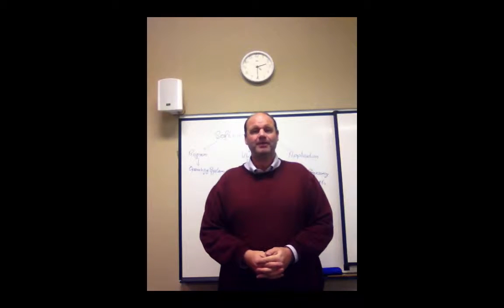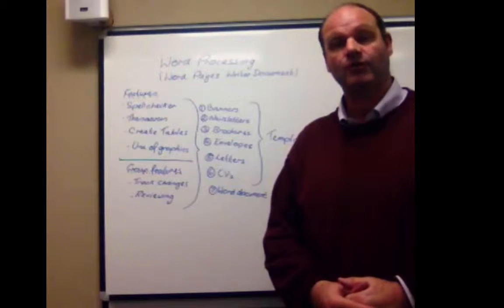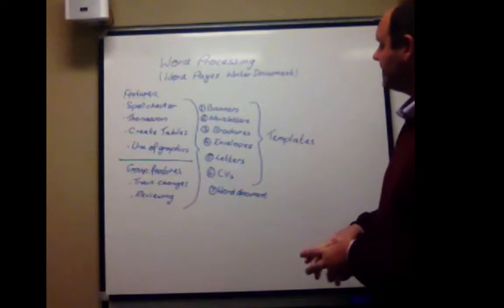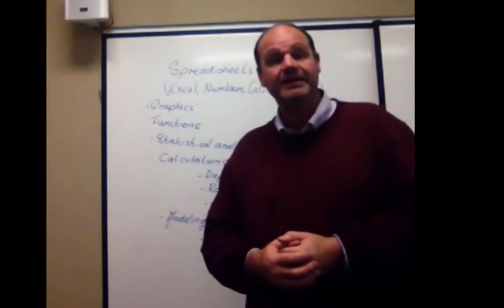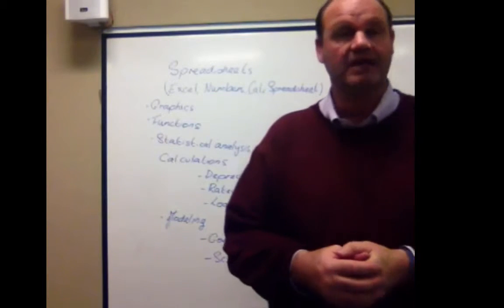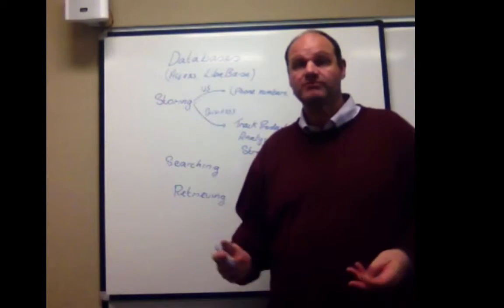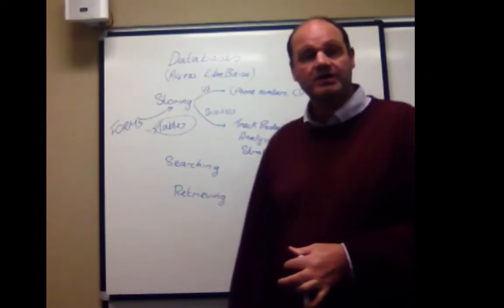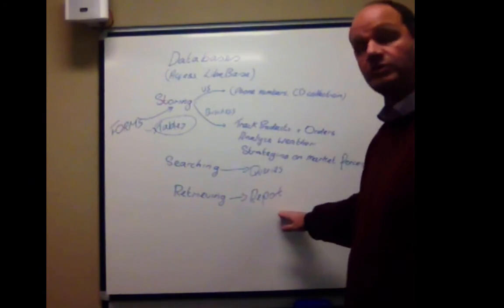Software: Lesson 21 Application